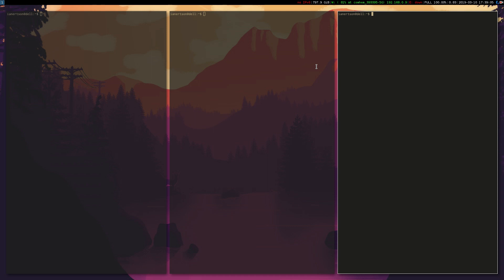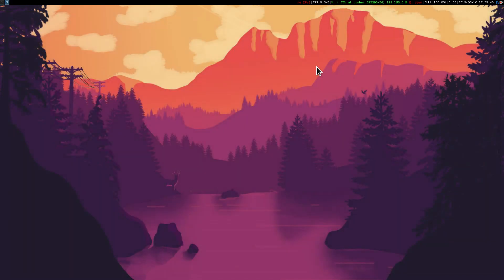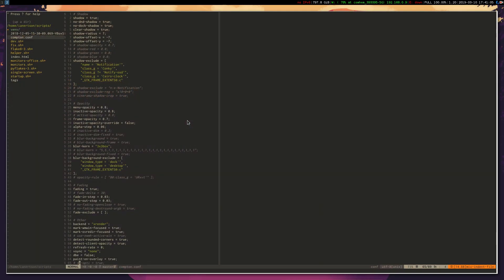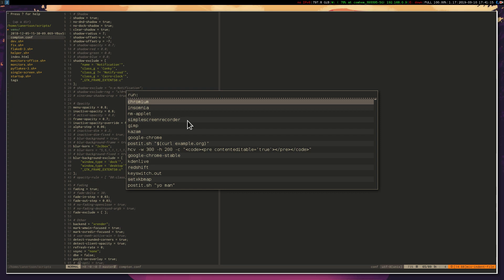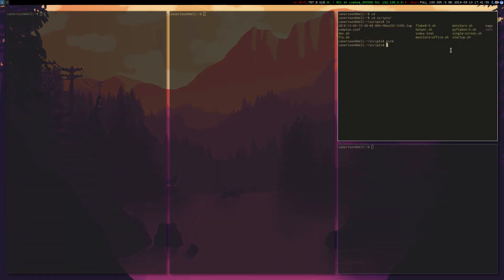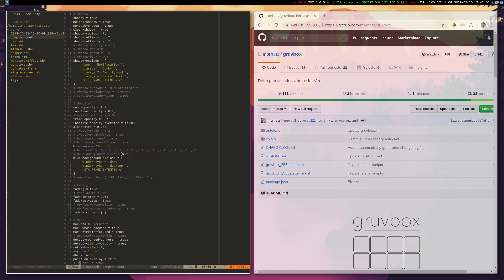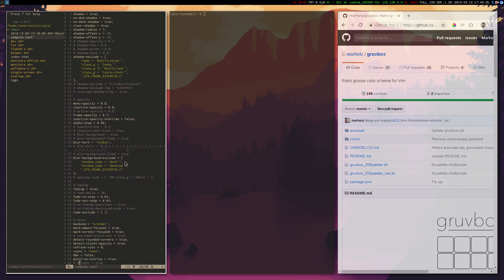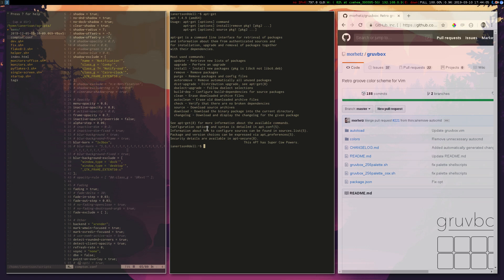My current setup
I have another video on this but this is how my current setup is on my work computer.
I forgot to mention that I am using Debian!!! Sorry about that haha.